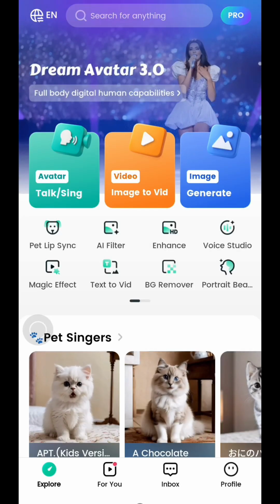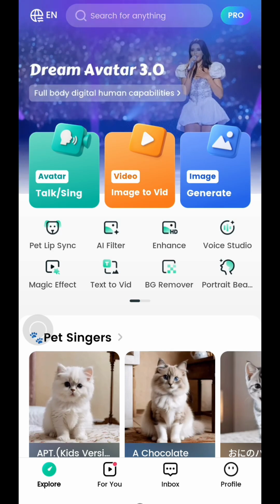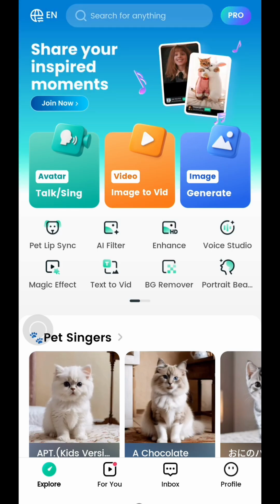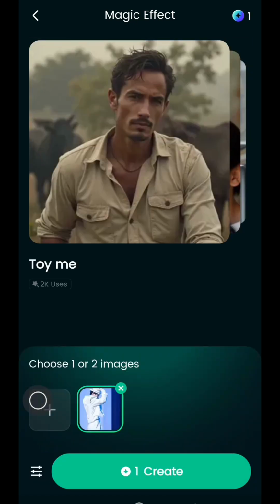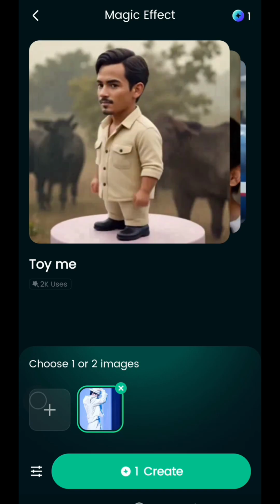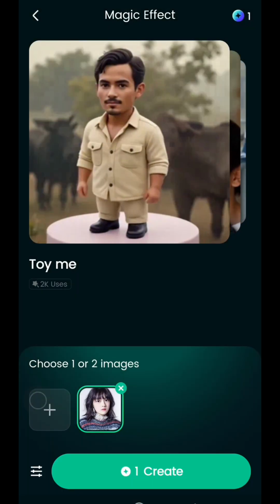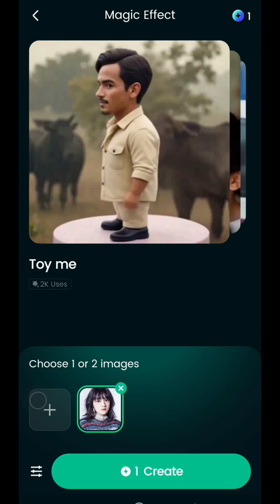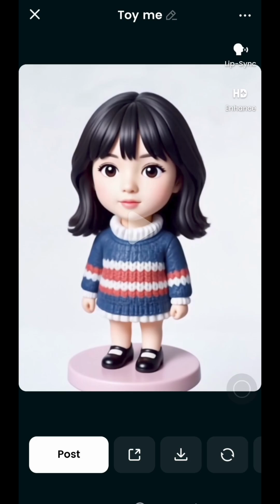Turn Your Photo Into a Toy Animation | Free & Easy Tutorial (Dream Face App)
Want to see yourself as a toy? 🎉 In this quick tutorial, I’ll show you how to transform your photo into a toy-style animated version using the Dream Face app. It’s super easy, completely free, and only takes a few minutes!
Perfect for fun edits, social media posts, or just trying something new.